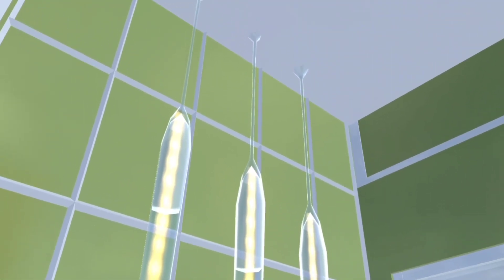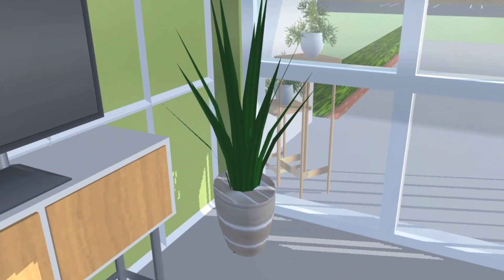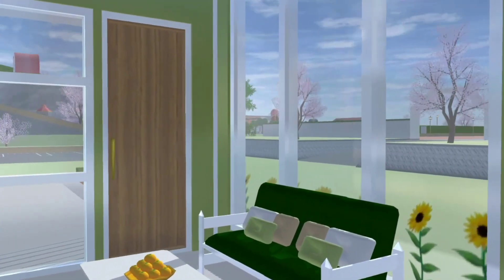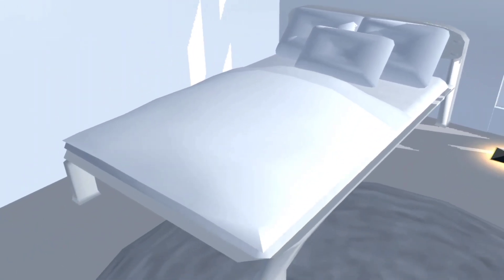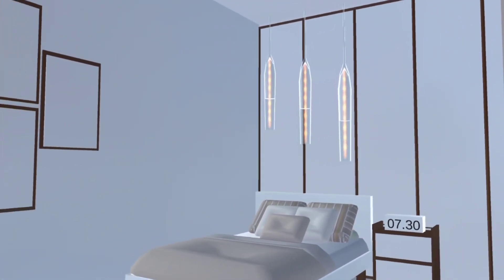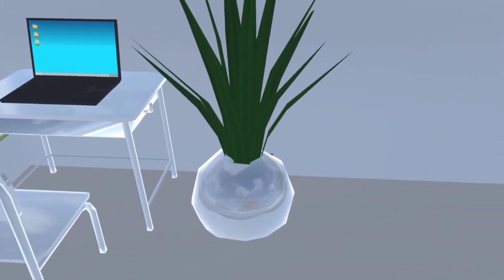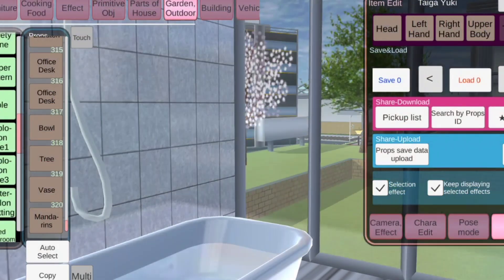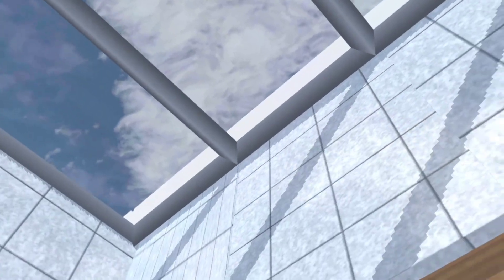[BAGI BAGI ID] ☁️Green House Aesthetic || +id bisa save edit || Sakura School simulator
Hei, selamat menonton 😉🤞